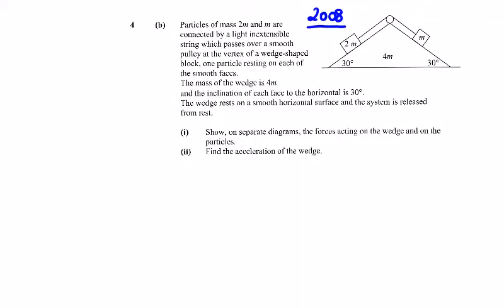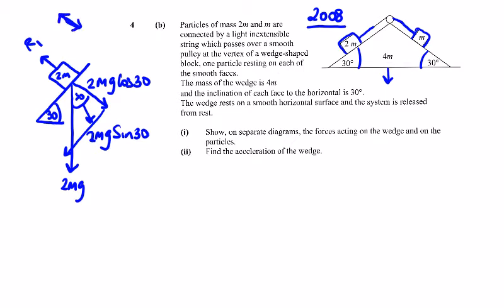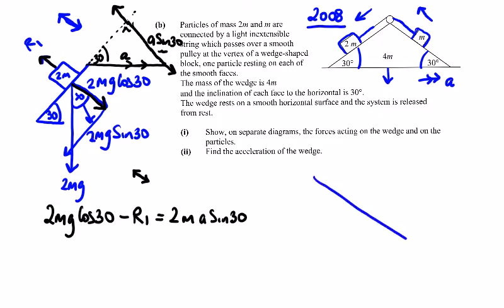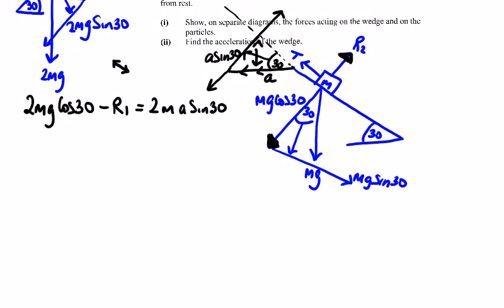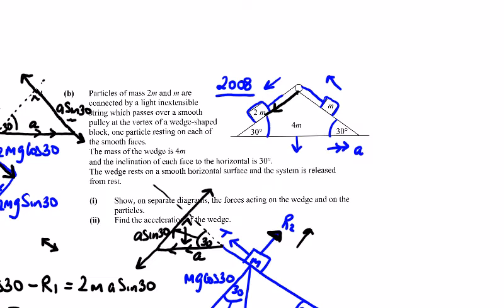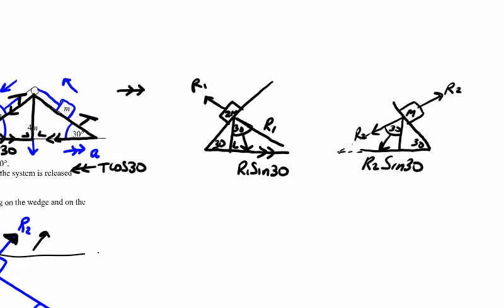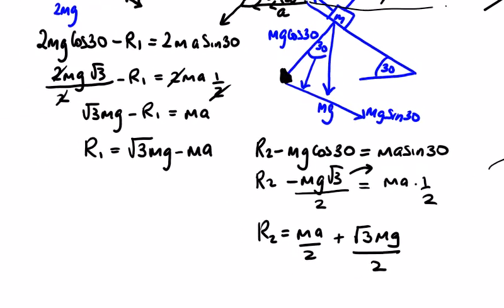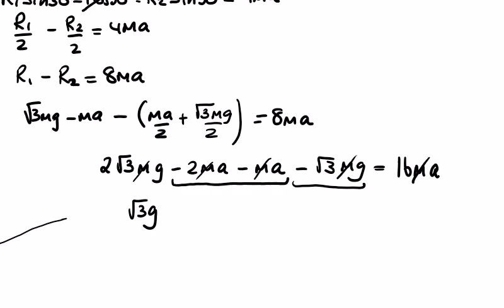2008 Connected Particles Q4b